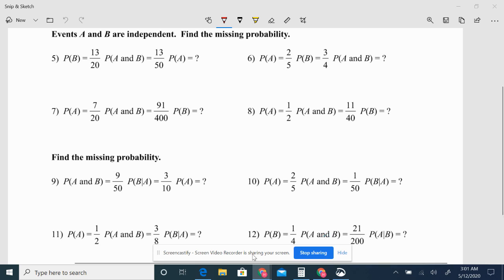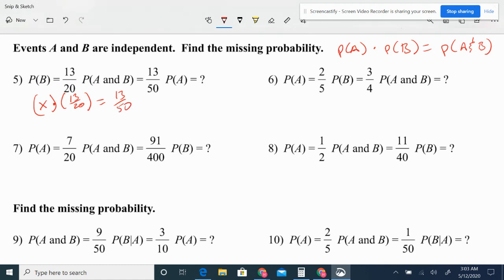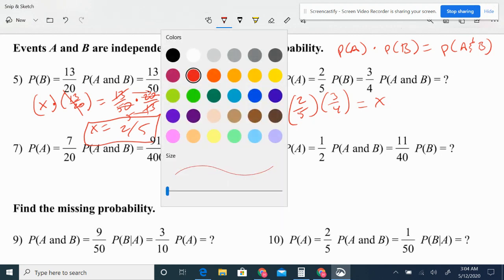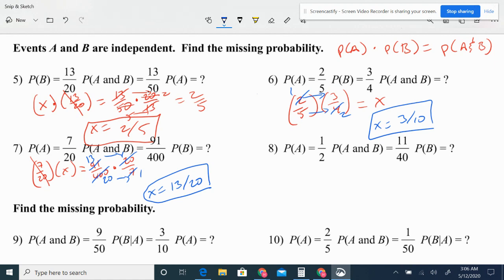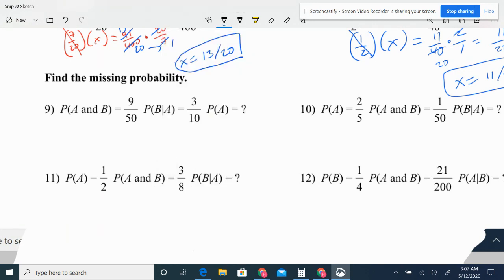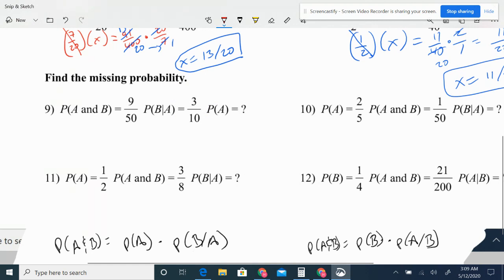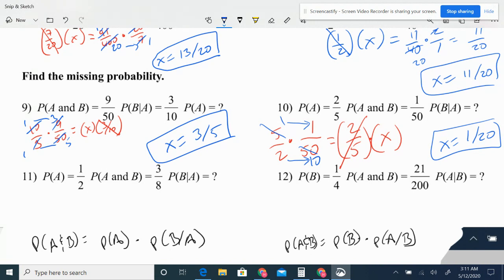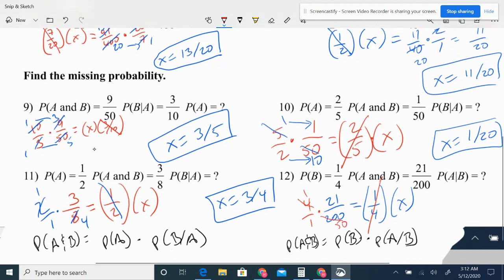Leonzo Independent and Dependent probabilities